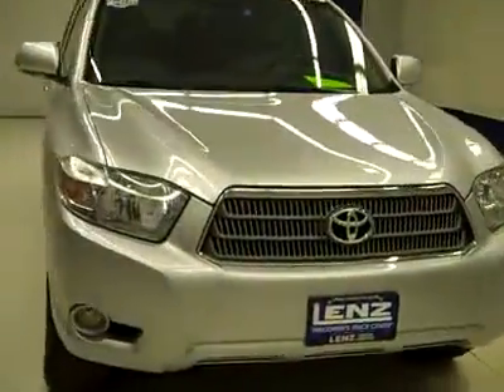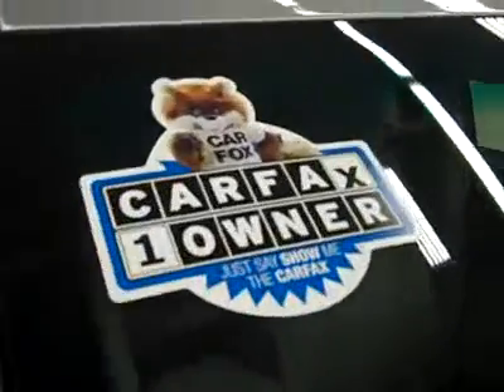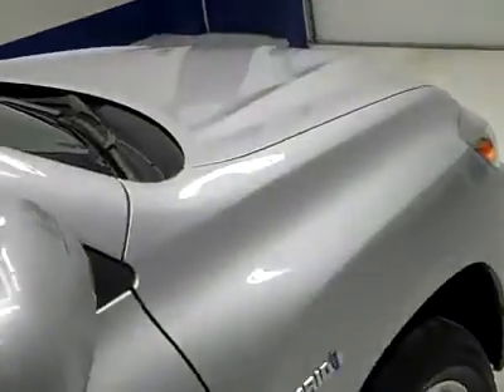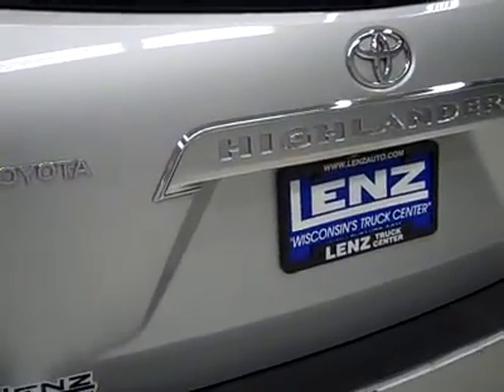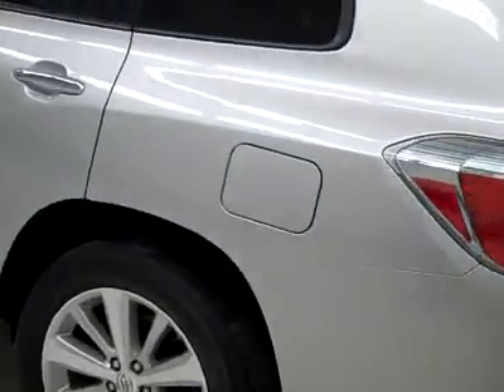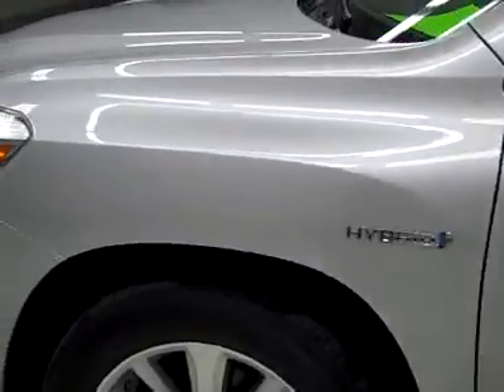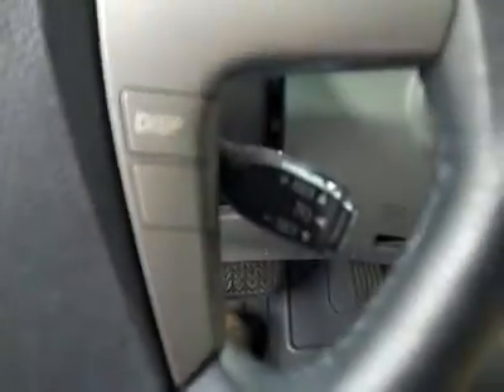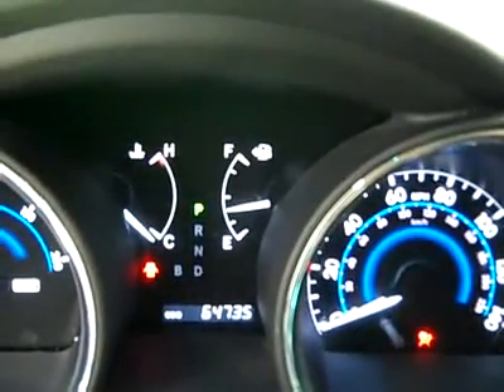2008 Toyota Highlander WALK AROUND REVIEW HYBRID-LIMITED-SUNROOF-4WD-6 CD-1 OWNER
2008 TOYOTA HIGHLANDER Fond Du Lac, WI

WATCH A FULL VIDEO OF THIS HIGHLANDER J1801! 1 OWNER! CLEAN CARFAX! 3.3 LITER V6 ENGINE VVT WITH HYBRID SYNERGY DRIVE SYSTEM, 4WD WITH INTELLIGENCE 4X4 FOUR WHEEL DRIVE 4WD-i, LIMITED PACKAGE, POWER SUNROOF MOONROOF, AUTOMATIC CONTINUOUSLY VARIABLE TRANSMISSION CVT CENTER CONSOLE WOODGRAIN TRIMMED SHIFTER, DUAL POWER HEATED SEATS, GRAY LEATHER SEATS BUCKETS, 2ND ROW BENCH SEATING, 3RD ROW SEATS TWO SEATER, 7 PASSENGER SEVEN, REVERSE CAMERA, POWER MIRRORS, REVERSE CAMERA, BRIDGESTONE DUELER H/L P245/55 R19 TIRES, KEYLESS ENTRY WITH SMART KEY TECHNOLOGY, PUSH BUTTON START, FACTORY ALLOY RIMS, 6 DISC IN-DASH CD CHANGER CD PLAYER, MANUAL RAISE AND CLOSE REAR GATE, SIDE WINDOW BUILT IN ANTENNA, SIDE AIRBAGS CURTAIN AIR BAGS, HOMELINK SYSTEM WITH THREE PROGRAMMABLE LIGHTING,SECURITY,GARAGE BUTTONS, STEERING WHEEL WITH AUDIO CONTROLS, DRIVER INFORMATION CENTER, L.A.T.C.H. CHILD SAFETY SYSTEM, REAR WINDOW DEFROSTER, COMPASS/TEMPERATURE/MILEAGE DISPLAY, TINTED WINDOWS, FOG LIGHTS, WOODGRAIN DASH AND DOOR TRIM, TILT/TELESCOPE STEERING WHEEL, AIR, CRUISE, POWER WINDOWS, POWER LOCKS, 8 YEARS/100,000 MILE WARRANTY ON THE HYBRID COMPONENT! 1 OWNER! CLEAN CARFAX! VERY VERY CLEAN INSIDE AND OUT! RUNS AND DRIVES EXCELLENT! THIS IS ONE OF THE SHARPEST 2010 TOYOTA HIGHLANDER SUVS WE HAVE EVER HAD ON OUR LOT! AWESOME CLASSIC SILVER METALLIC PAINT! THIS IS THE ONE! MAKE YOUR MOVE BEFORE THIS SUPER CLEAN 4WD IS GONE!